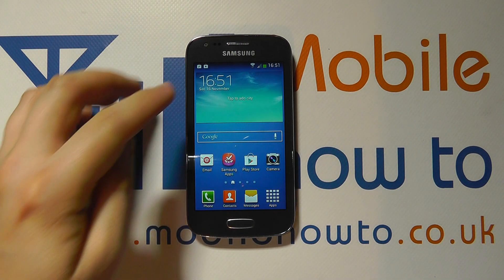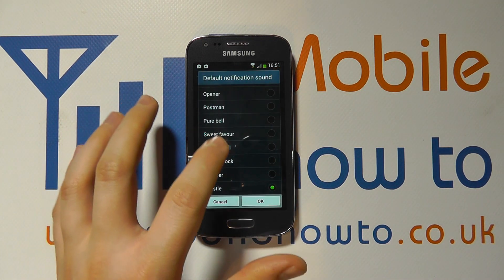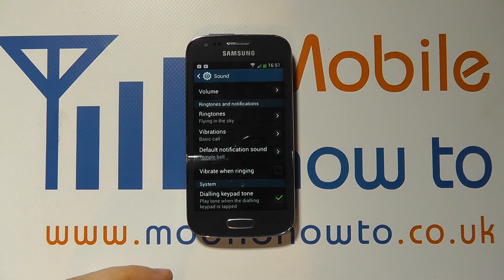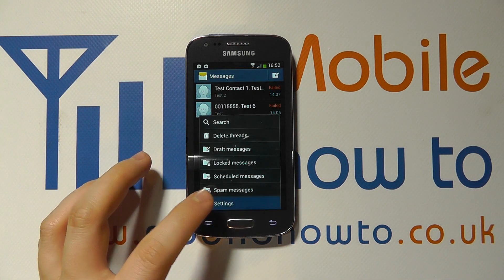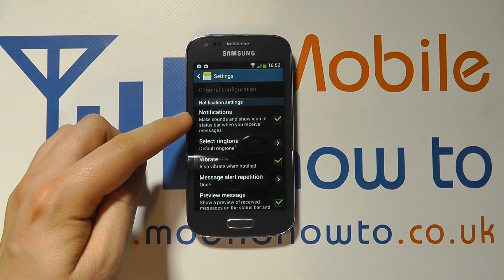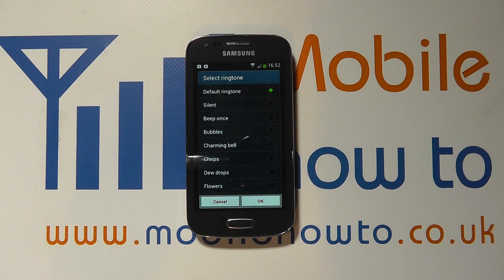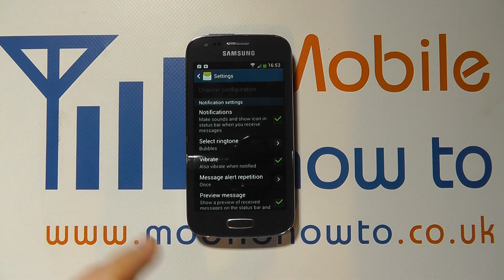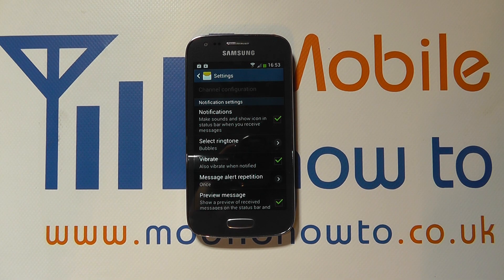How To Set Notification/Message Alert Tone - Samsung Galaxy Ace 3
A video how to, tutorial, guide on setting the message alert tone on the Samsung Galaxy Ace 3.